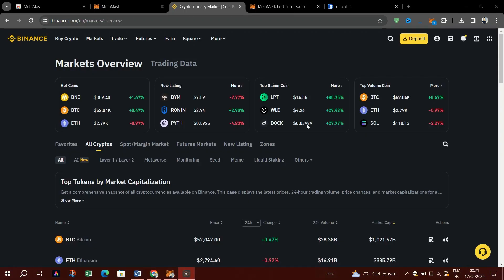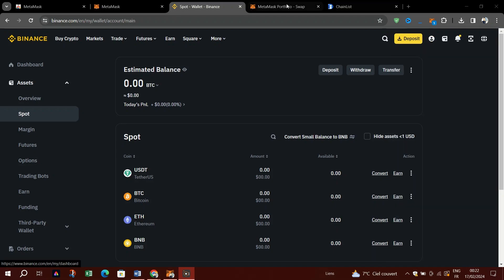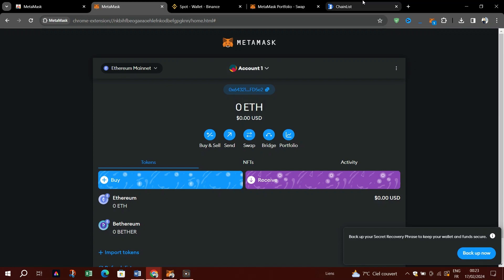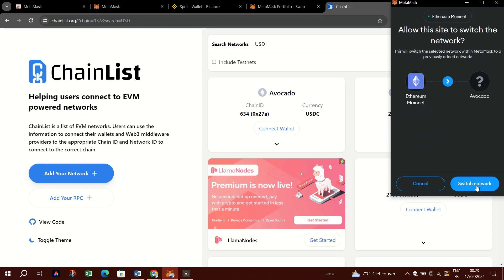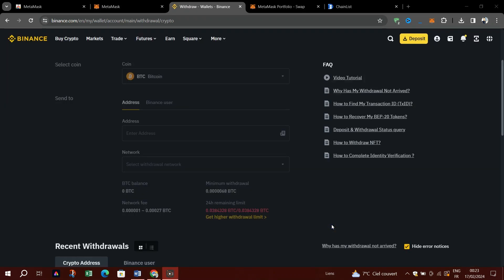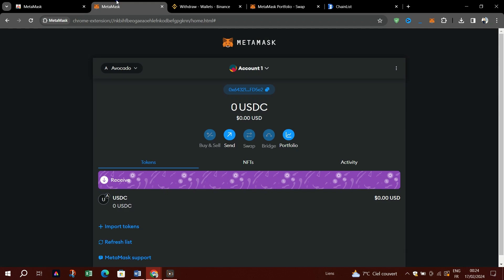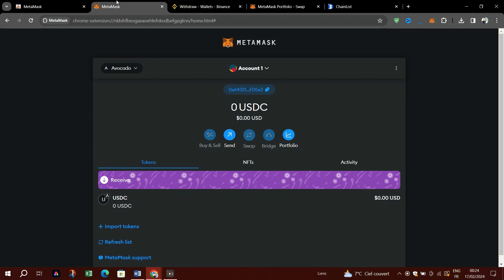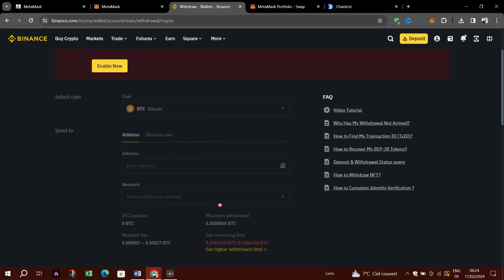How to Send USDT from Binance to MetaMask | Step-by-Step Tutorial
Ready to move your USDT from Binance to your MetaMask wallet? In this tutorial, we'll walk you through the simple process of transferring USDT (Tether) from your Binance account to MetaMask, enabling you to manage your assets directly from your wallet.

MetaMask provides a secure and convenient platform for storing and managing your cryptocurrencies, including USDT. Follow our step-by-step guide to initiate the transfer and access your USDT within your MetaMask wallet.

Key Topics Covered:

Accessing your Binance account and navigating to the withdrawal page
Selecting USDT as the withdrawal asset
Providing your MetaMask wallet address as the withdrawal destination
Verifying the withdrawal details and confirming the transaction
Monitoring the transfer status on Binance and MetaMask
With MetaMask, you can take full control of your USDT holdings and access decentralized finance (DeFi) applications directly from your wallet. Don't miss out on the opportunities offered by the vibrant crypto ecosystem.

Join the MetaMask community and empower yourself with the tools to manage your digital assets securely and efficiently.